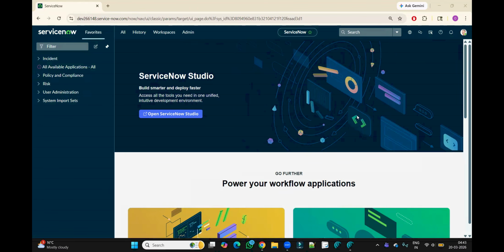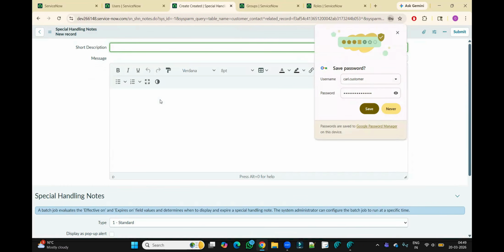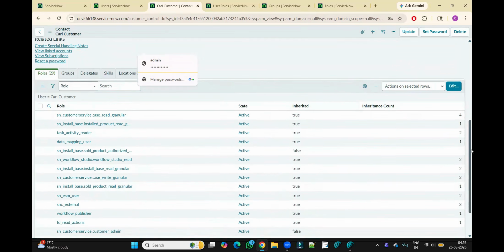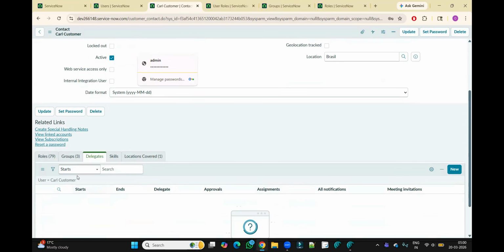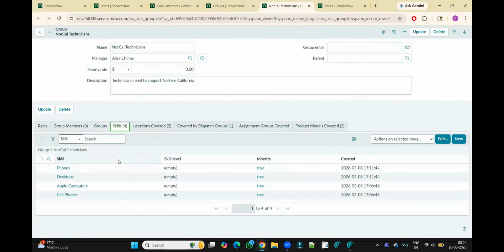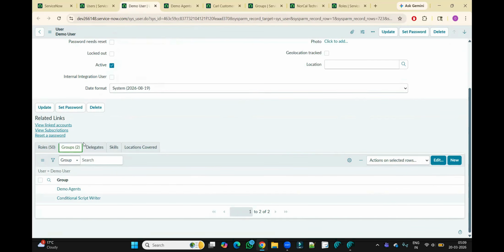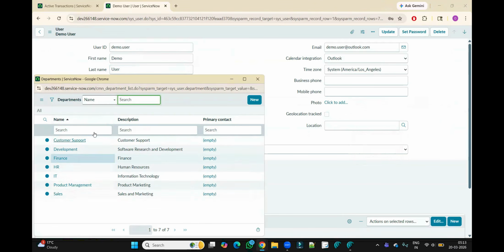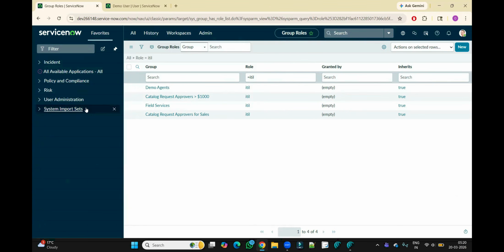ServiceNow Administrator Course 2026 | Video 10 - ServiceNow User Administration